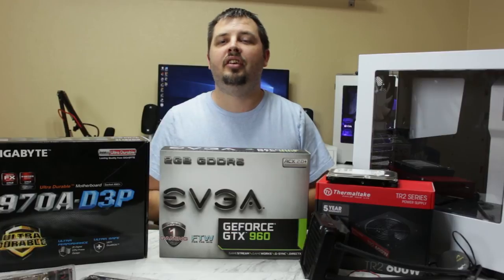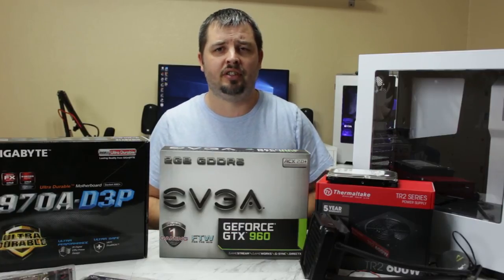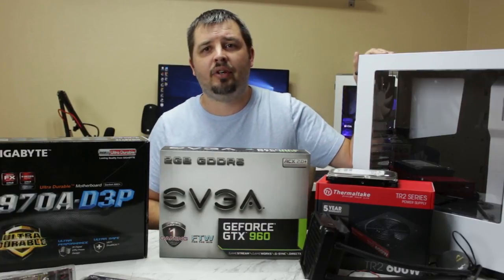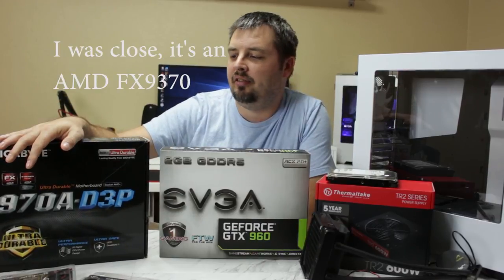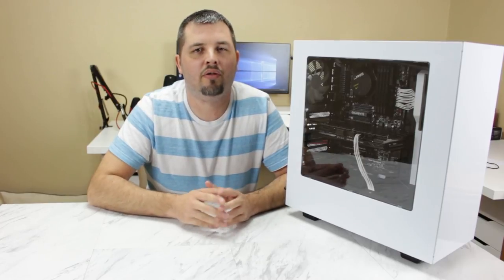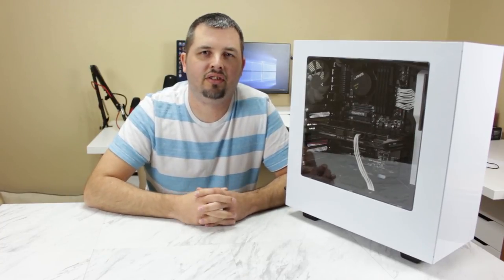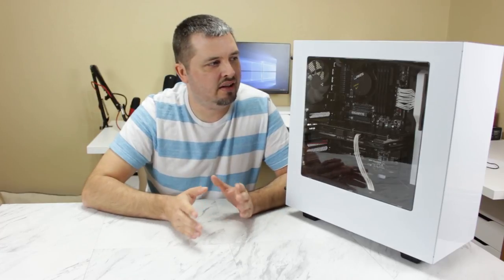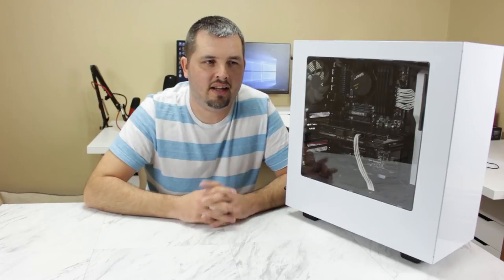$700 budget pc build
So you are on a budget? Here is a $700(ish) budget build using AMD, EVGA, G.Skill, and Thermaltake. Why did we build this? Watch this video to find out why.

Amazon Links and Parts List:

Gigabyte 970A-D3P
Thermaltake TR2 600w
EVGA GTX 960 FTW
G.Skill Sniper DDR3
Kuhler H20 cooler
AMD FX 9370

Big shoutout and thanks to RAMTIED for helping making this possible. Check out his twitch channel here..

If you want to catch me playing online, watch our fiends Twitch streaming channel. Feel free to stop in and ask questions or just hang out..might even get an invite to game with us!!!